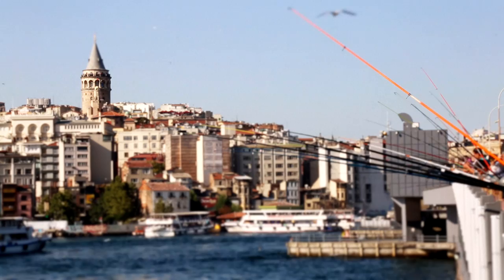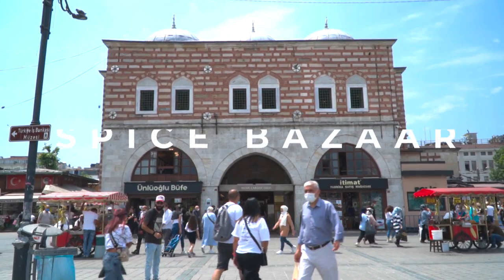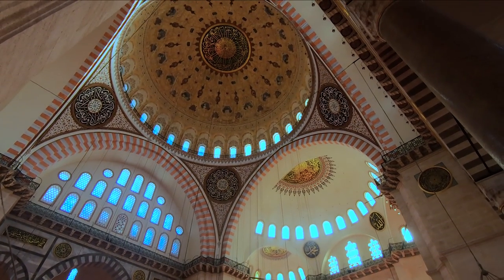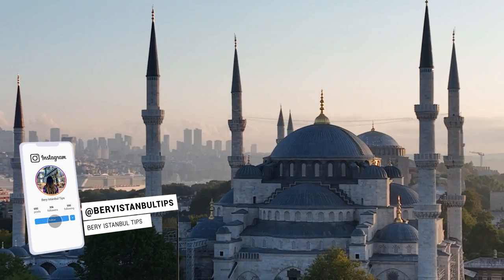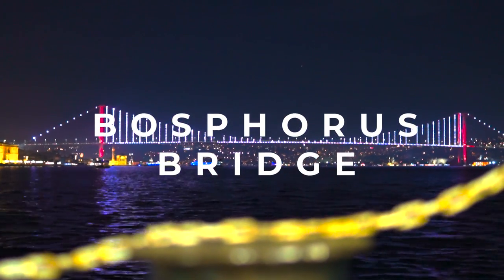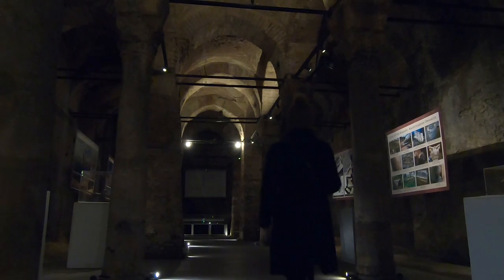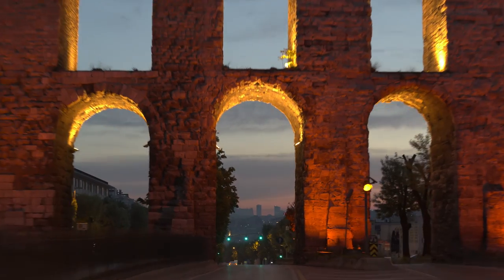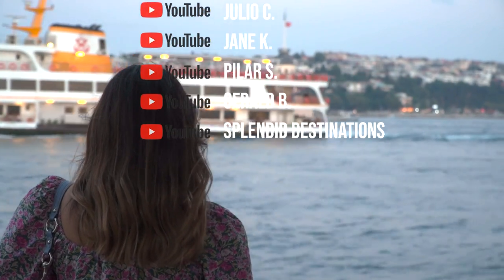FREE PLACES TO VISIT IN ISTANBUL | ISTANBUL ON A BUDGET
In this episode we show you how affordable is Istanbul in terms of visiting some of its main tourist attractions. If you are coming to Istanbul soon and are wondering how to travel Istanbul on a budget, this video will give you a better idea of the tons of places you can visit without a penny!

🛜 Do you want to have internet wherever you travel, including Turkey? Then take a look at the option of Aíralo's eSim cards! They are a great choice for those who will be traveling through different countries or regions and don't want to waste time finding local companies in the countries they visit. You buy your eSim online, and as soon as your flight lands at your new destination, you can have internet!